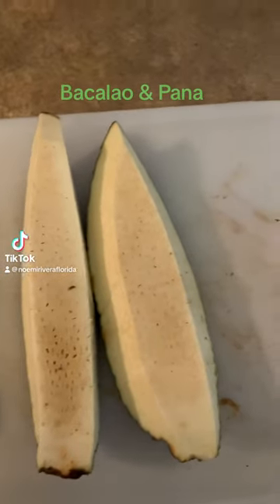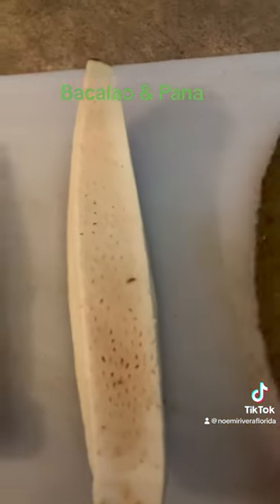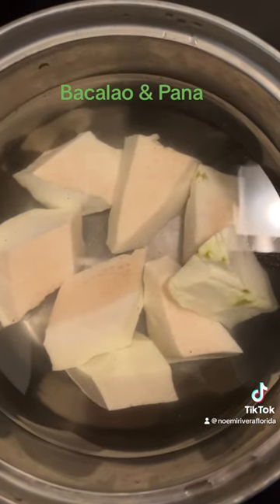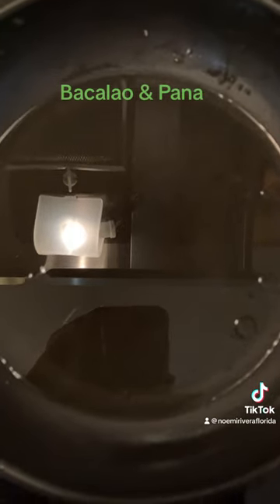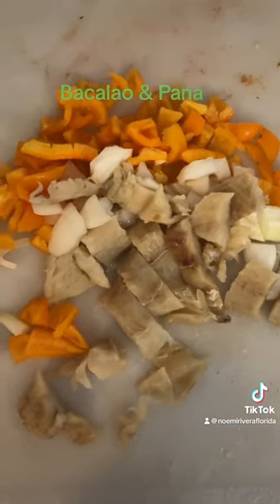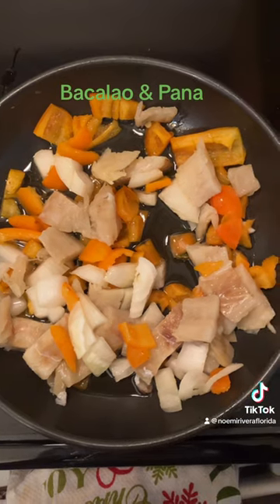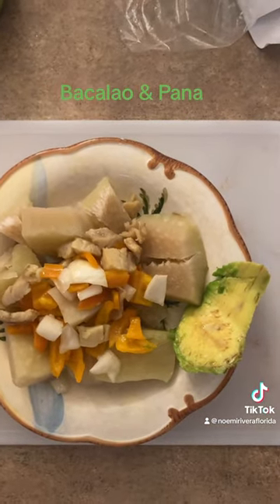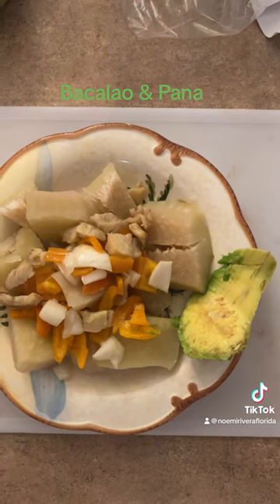Pana con Bacalao Breadfruit with Cod Fish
Puertorican Dish  I love it